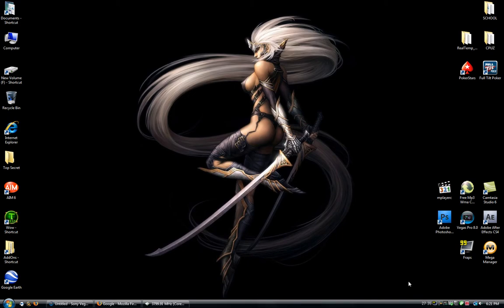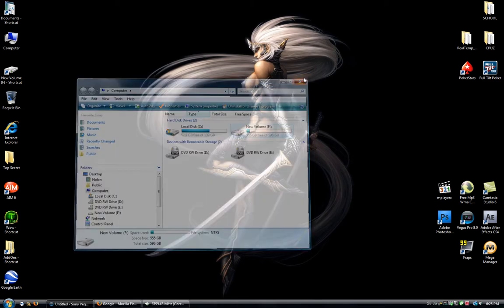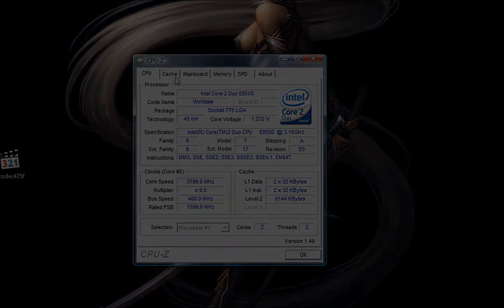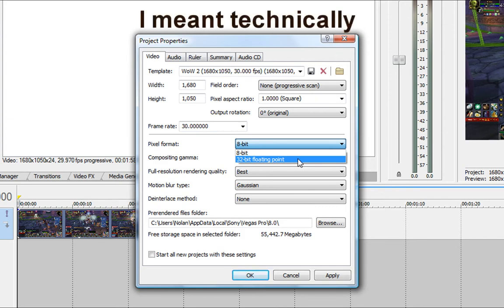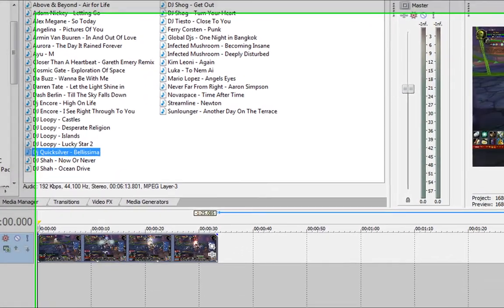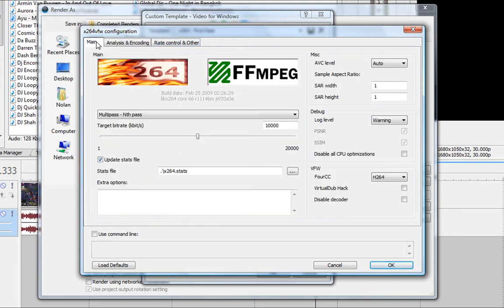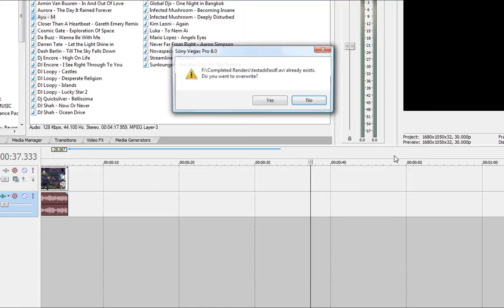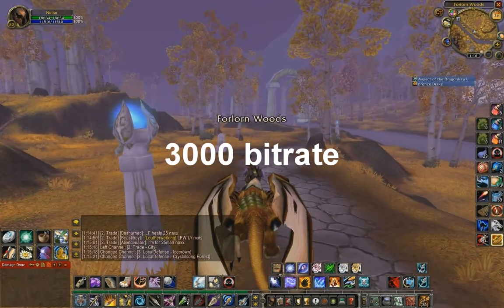Nolan's Rendering Tutorial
Rendering tutorial made by Nolan.